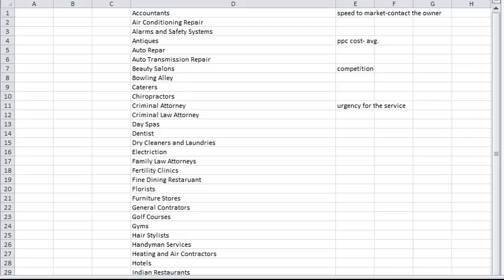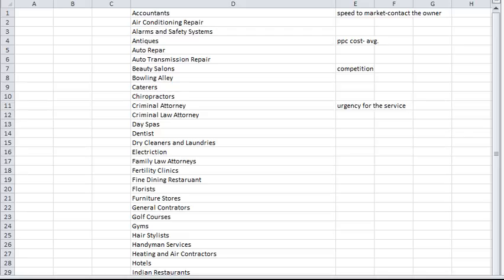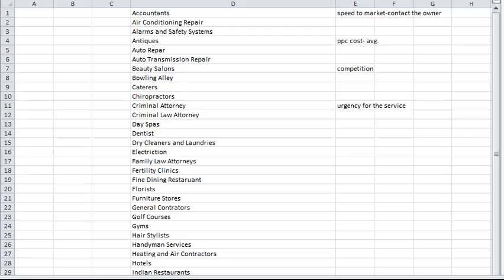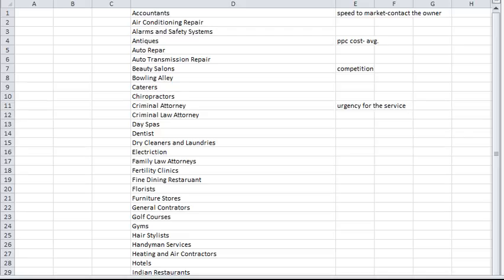qzxlld7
choosing a niche qzxlld7